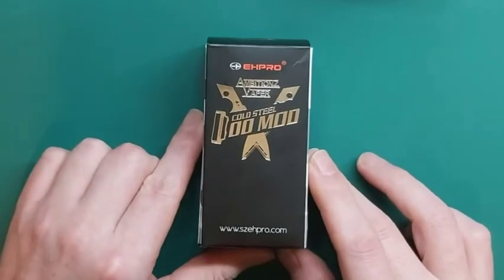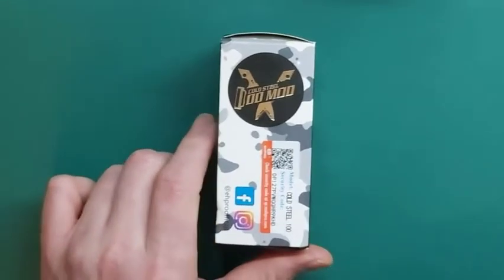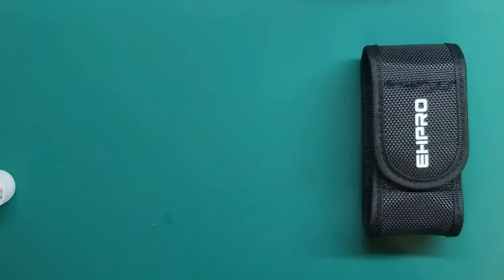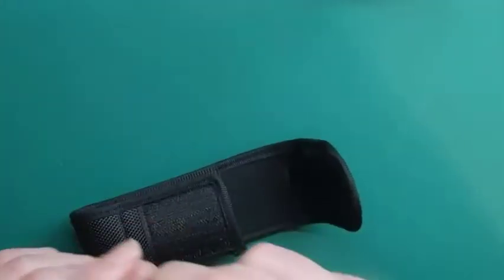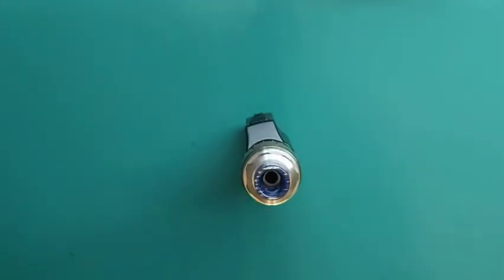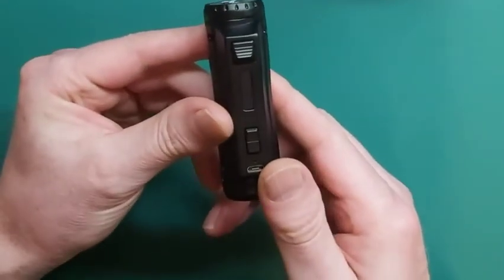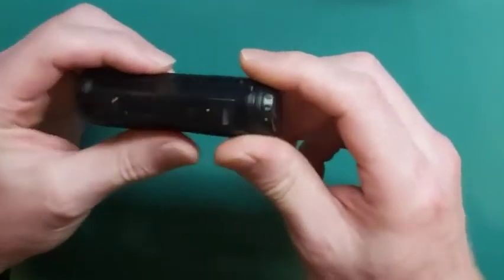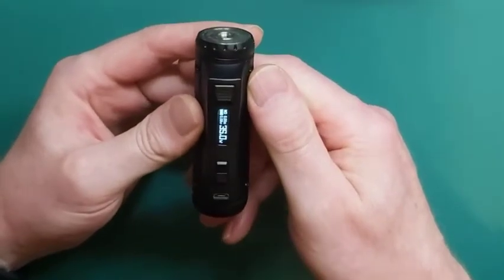Review - My Vape Journey _ EHPRO Coldstelle 100/200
Introduction and review of the Coldsteel 100 from EHPRO.